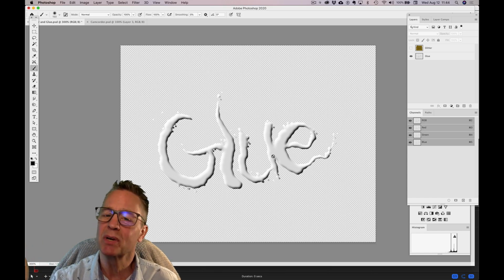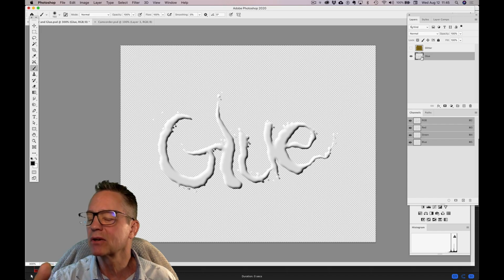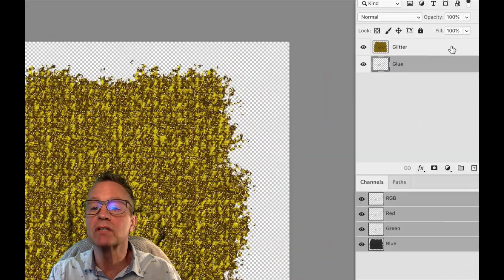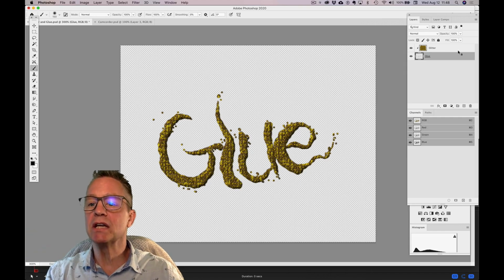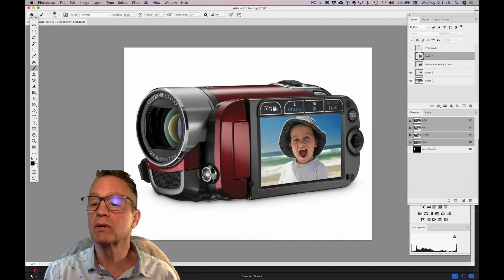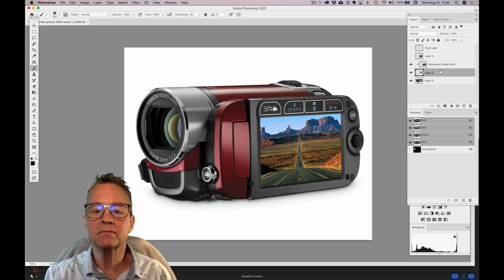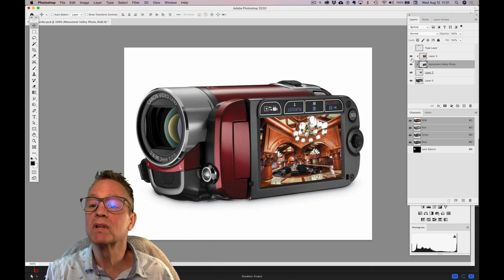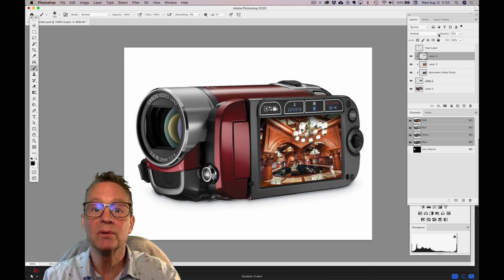Photoshop for Pro/Ams: Week 3, Bonus video 6: Glitter & Glue technique (the Clipping Mask).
Week 3—Accurate Color andSharpening Images
• Glitter & Glue technique (the Clipping Mask).